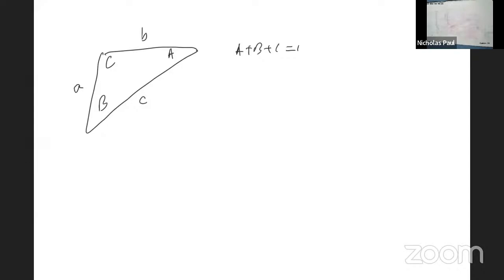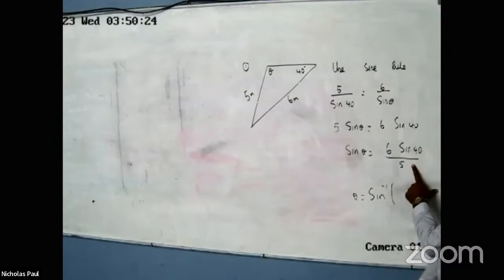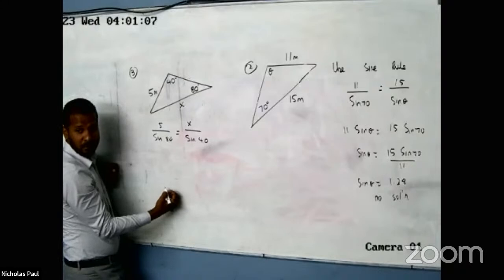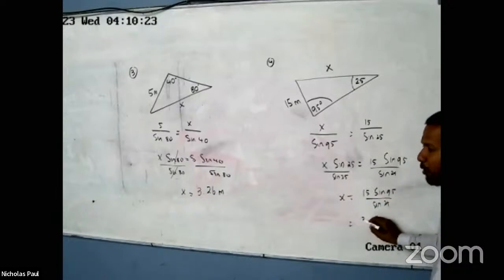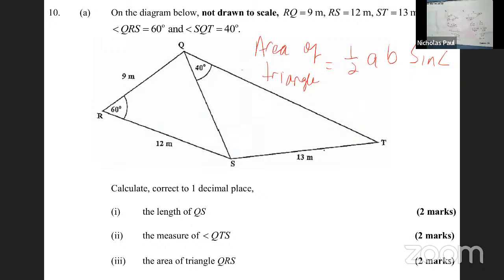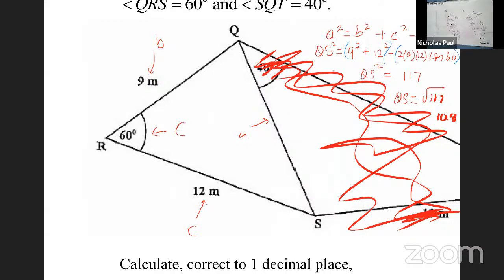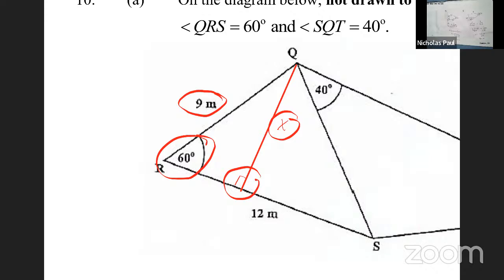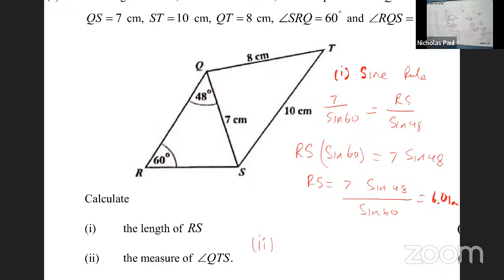CSEC Mathematics - Non-Right Angled Triangles